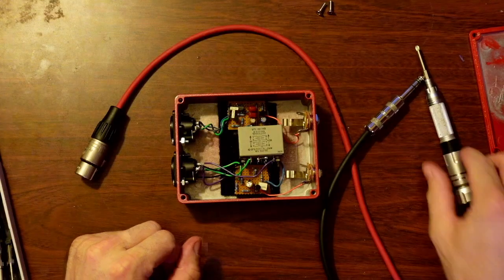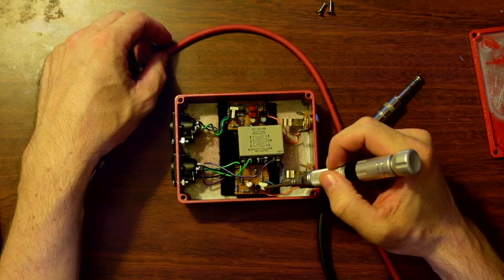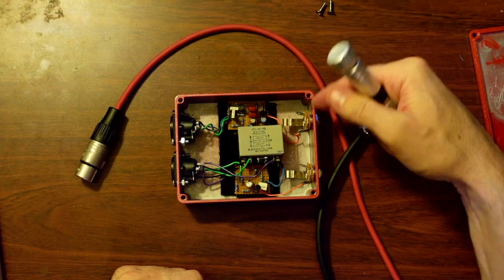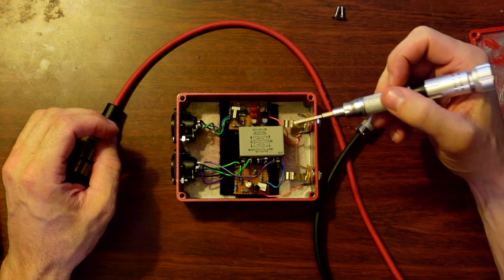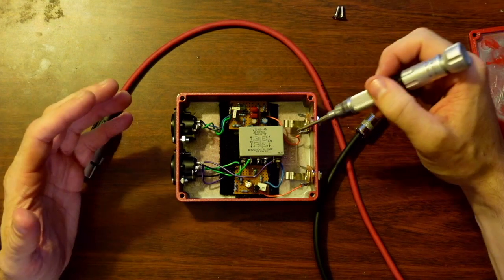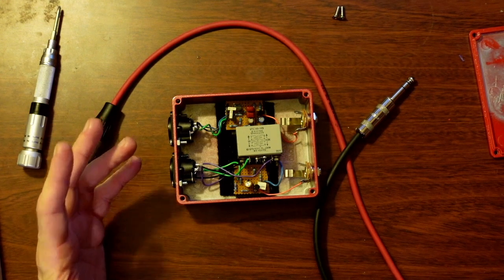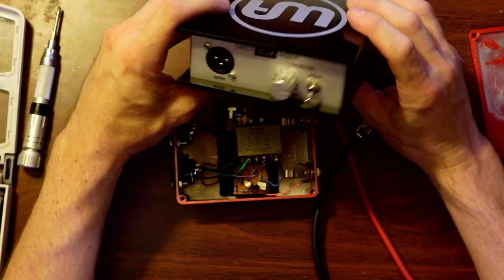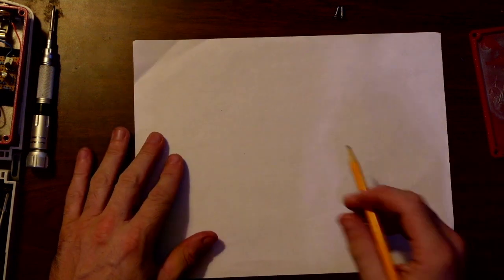The Bastard Child of a Guitar Pedal and a Microphone Circuit: A direct box experiment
I asked on the forums recently about direct boxes, and decided to try building a couple simple circuits to try out and compare with commercial products and other DIY projects. Will it be worth the time and parts it took to build it? Let's find out!

Errata: YouTube doesn't allow annotations anymore so I can't put it in the video, but my labels of "hot" and "cold" in the schematic are backwards. This might matter to people if it is important to you to maintain a strict polarity relationship among your sources, AND you don't have a polarity switch on your preamp or board, AND you are simultaneously using a microphone and the direct box on the same source.

00:00 What is this?
00:51 A quick look inside
03:39 Circuit 1: A basic phantom-powered source follower with a transformer I had lying around
14:36 A familiar microphone circuit
24:05 Benefits of using a transformer and not for a direct box
26:45 Baseline sound: Direct to Fireface UCX instrument input
27:15 Neck and middle Fireface with pick
27:30 Neck and middle Fireface fingers
28:28 Bridge and middle Fireface pick
28:45 Transformer circuit
28:56 Bridge and middle Transformer circuit neck with pick
29:08 Bridge and middle Transformer circuit neck with pick
29:14 Neck and middle transformer circuit with fingers
29:51 Alice circuit
30:01 Neck and middle Alice with pick
30:17 Bridge and middle Alice with pick
30:29 Bridge and middle Alice fingers
30:44 What I hear and when I might use these
32:40 Would I buy or build?